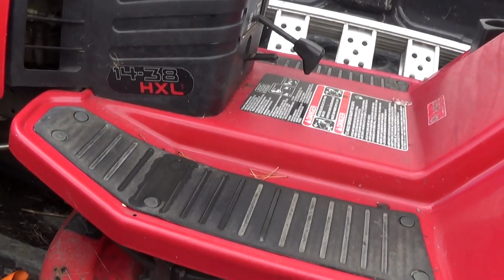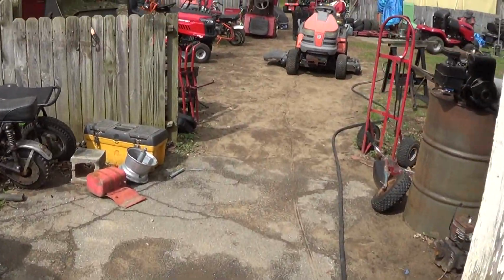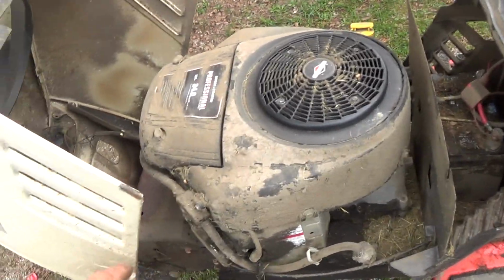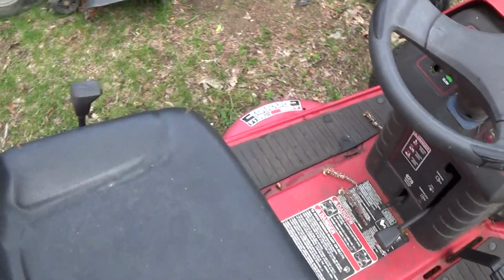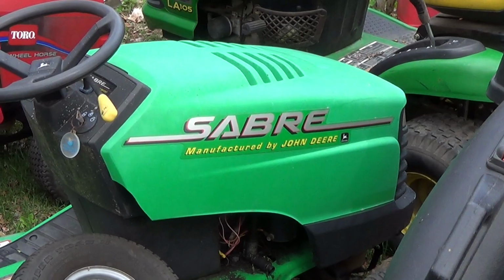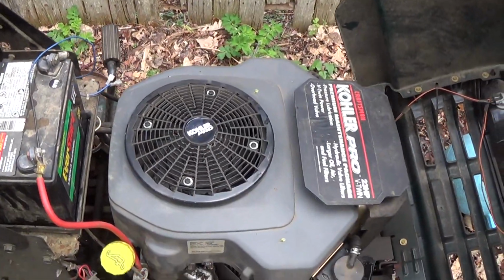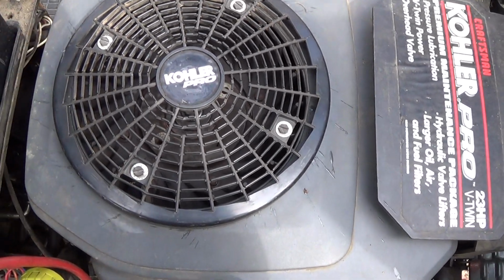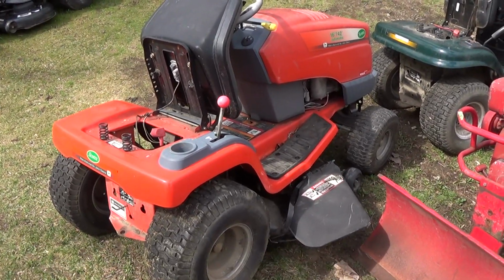3 More Free Mowers Arrive Can They Be Given A Second Chance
this that and something else